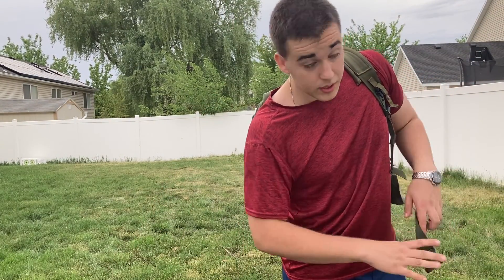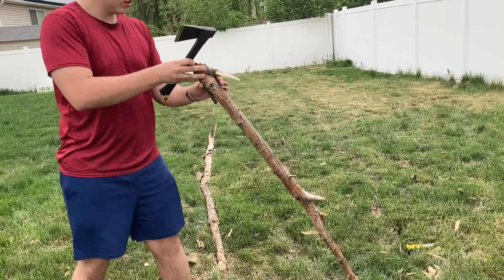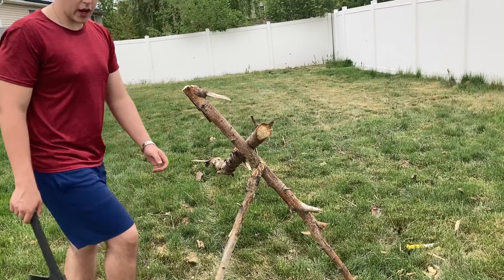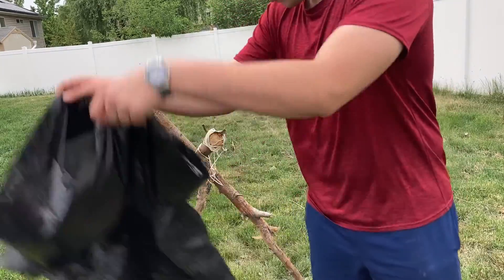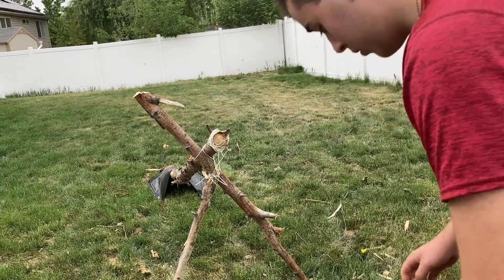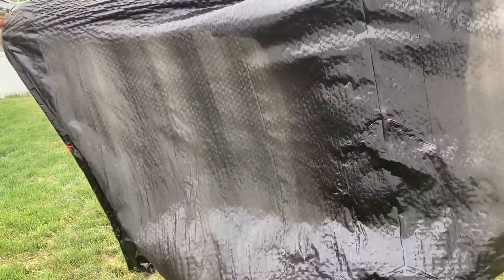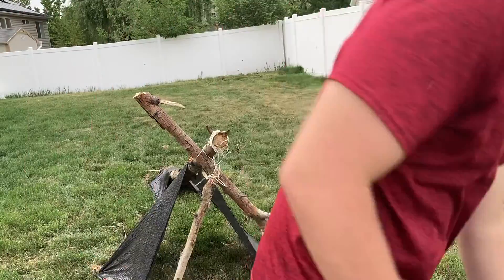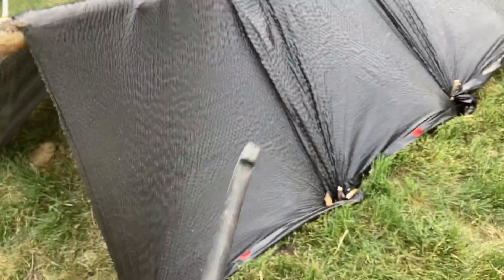Trash Bag Shelter | Making a Shelter From Garbage Bags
Today I wanted to start up a new series of survival videos using my training from the U.S. Army.